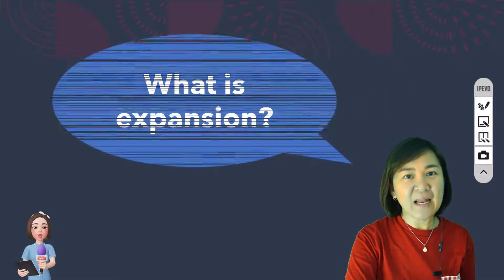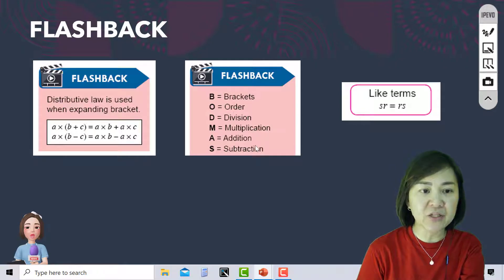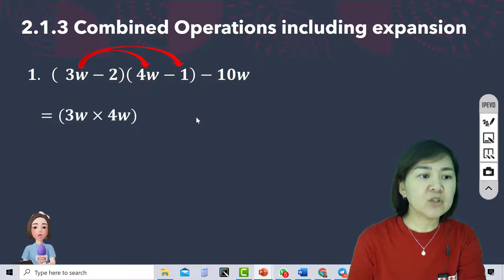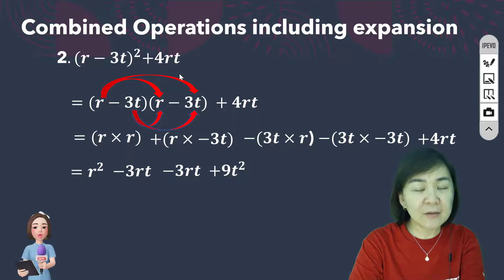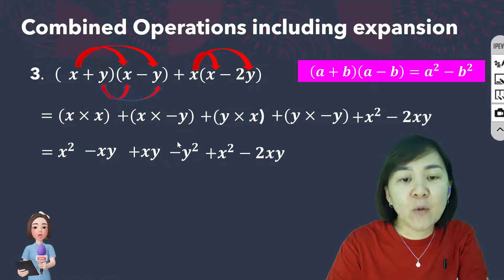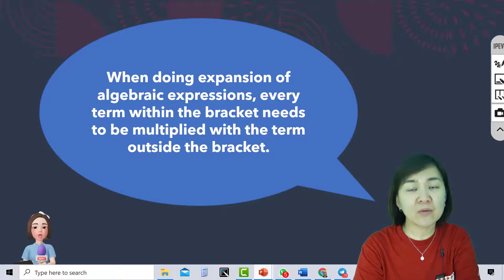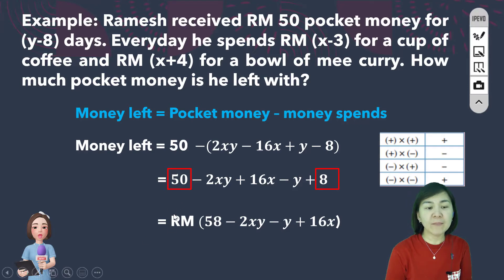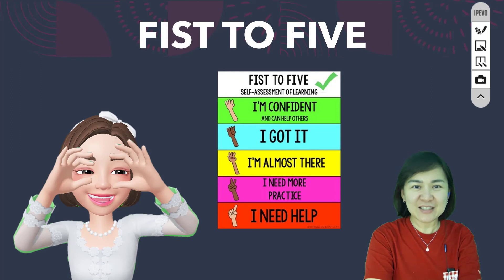2.1 EXPANSION | FORM 2 MATHEMATICS KSSM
2.1.3 Combined Operations Including Expansion
2.1.4 Solving Problems